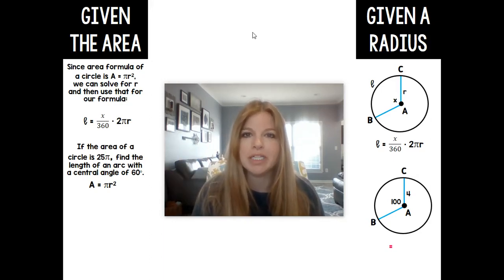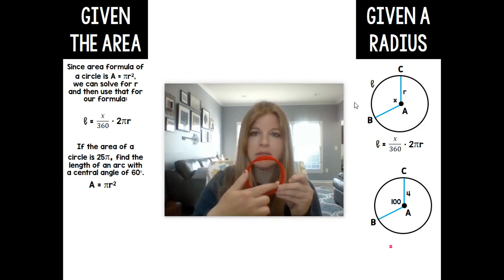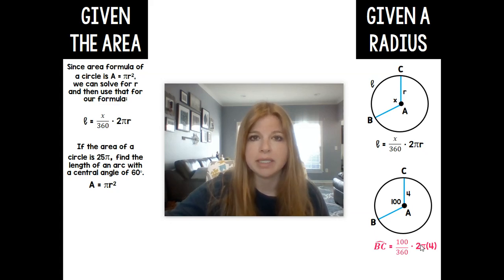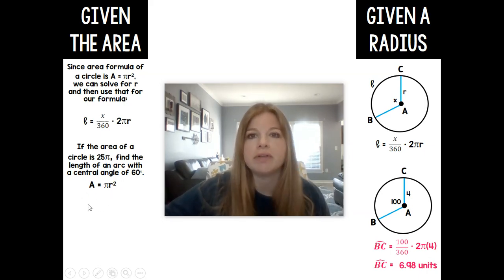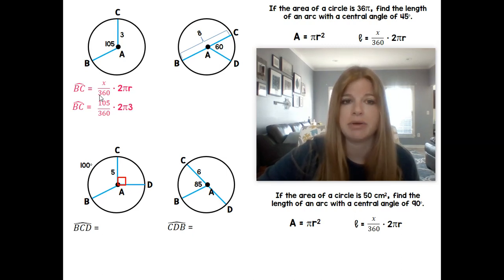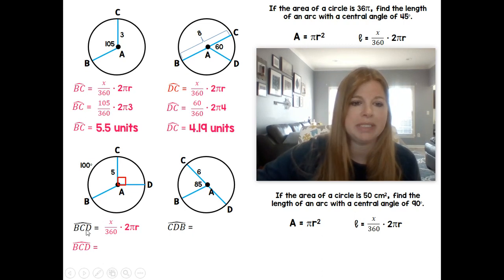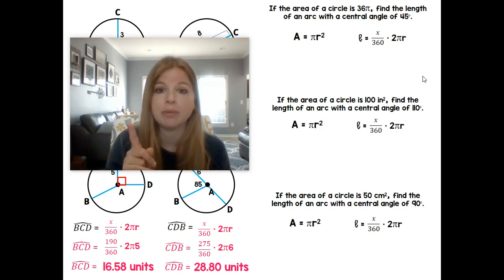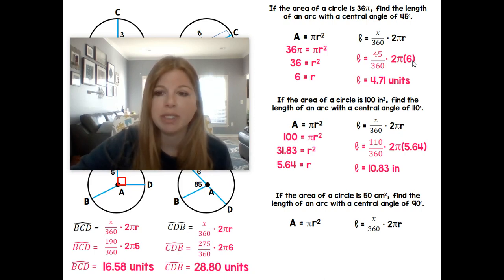Geometry - Arc Length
Join me as I calculate arc length given a radius, diameter, or area of the circle.

Teachers: Want the resource shown in this video?

Quizlet: @yakubovmath
Teachers Pay Teachers: @iteachalgebra